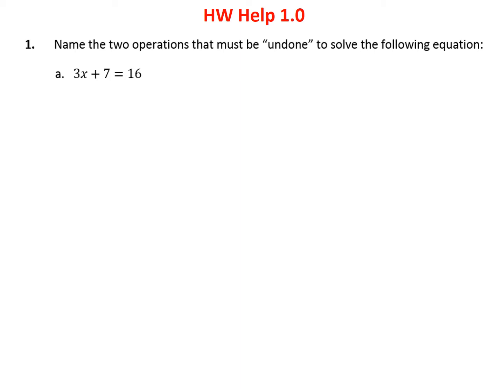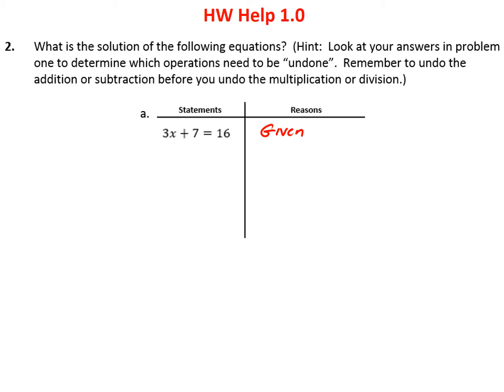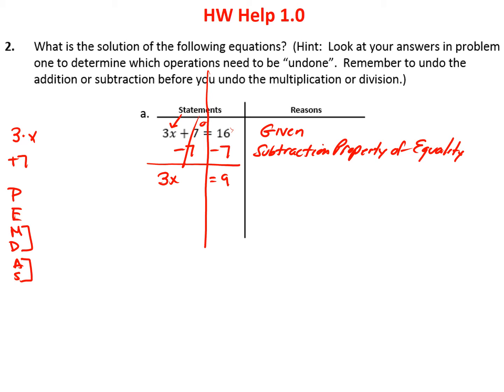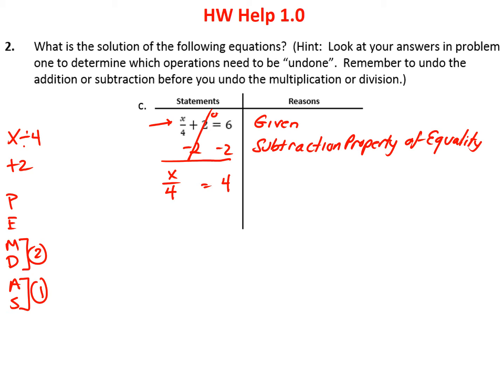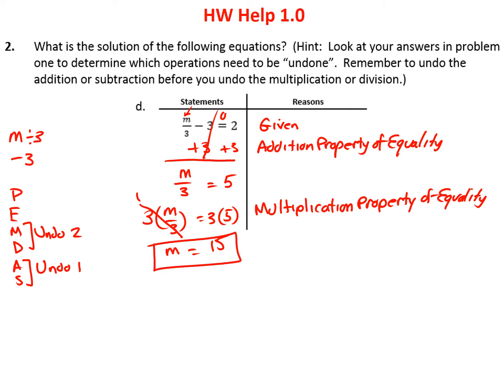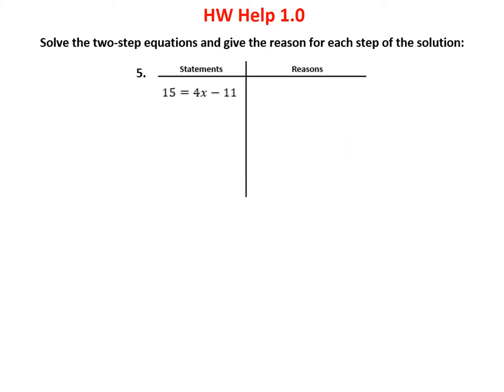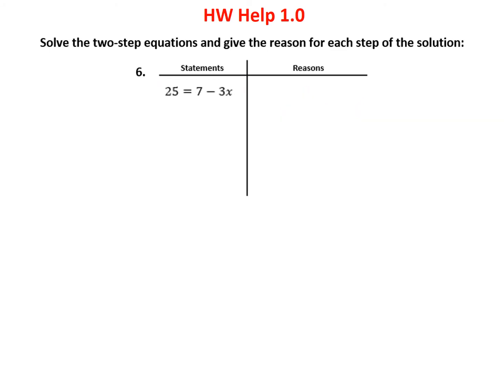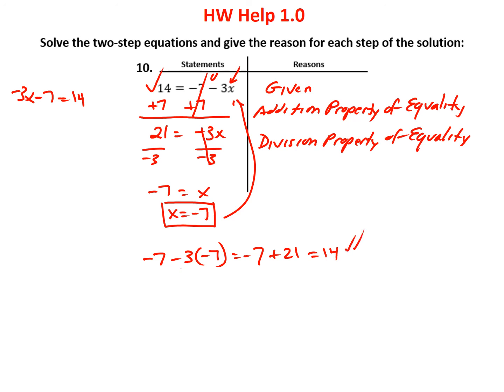Math 1 HW Help 1.0